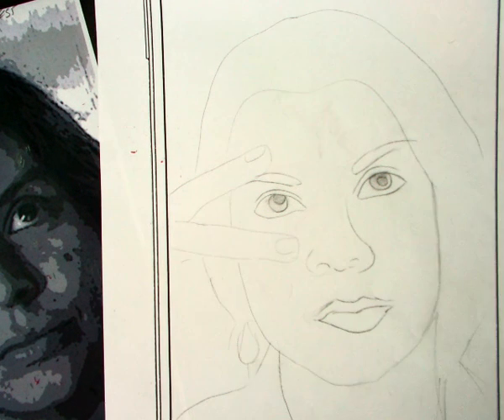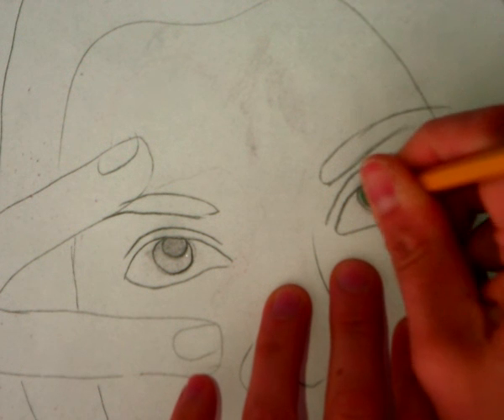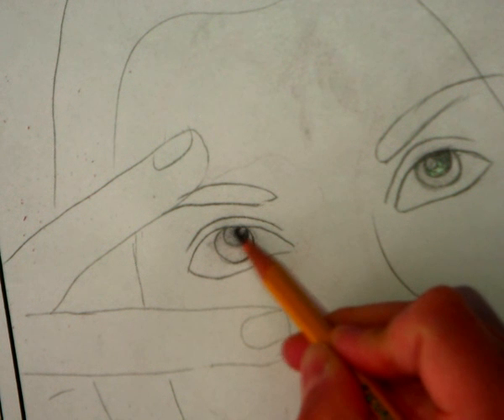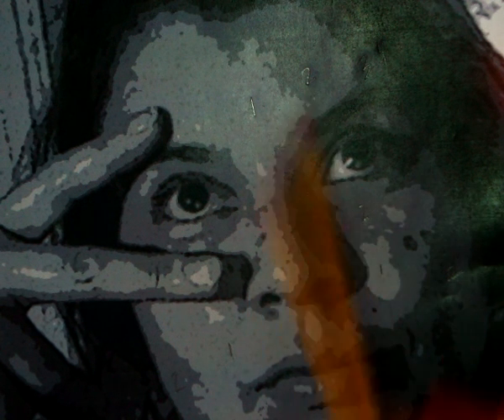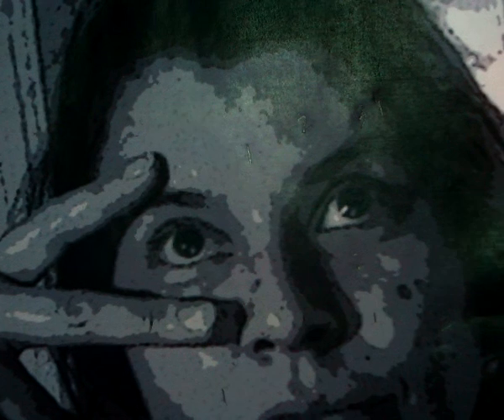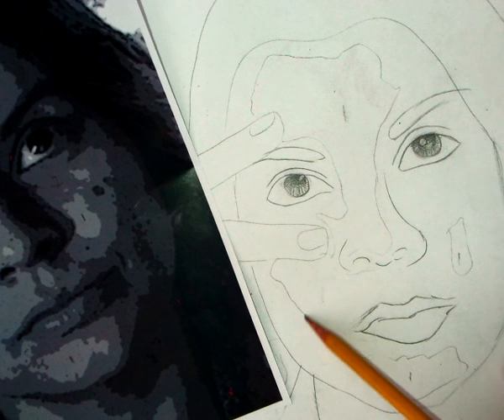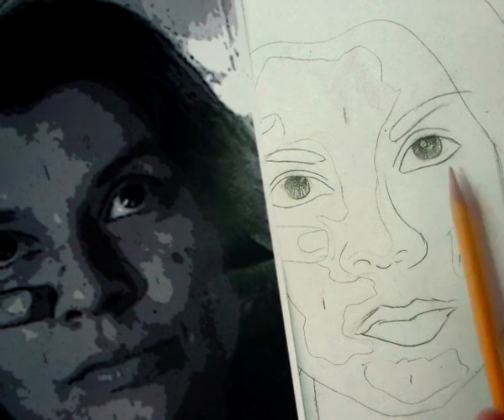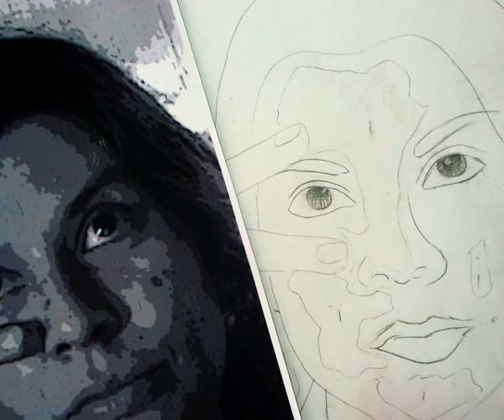6th grade value portrait